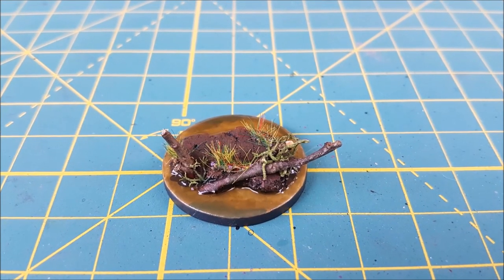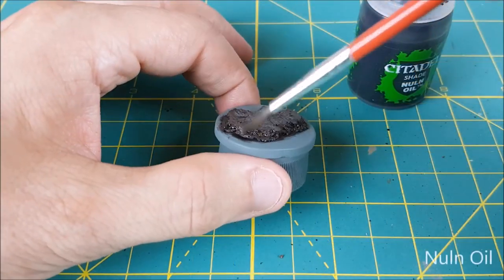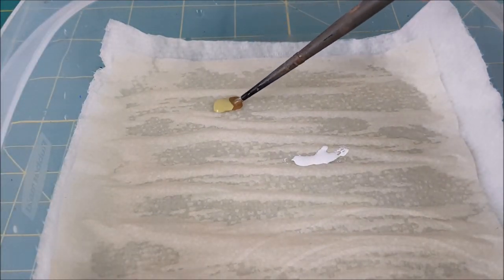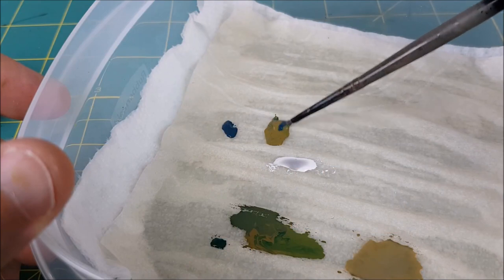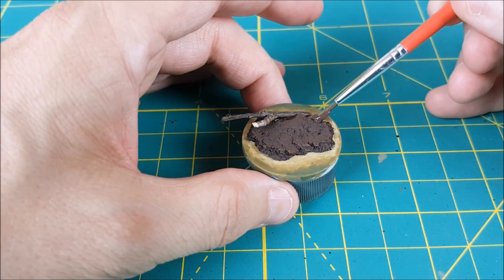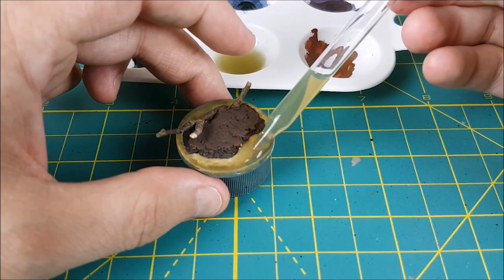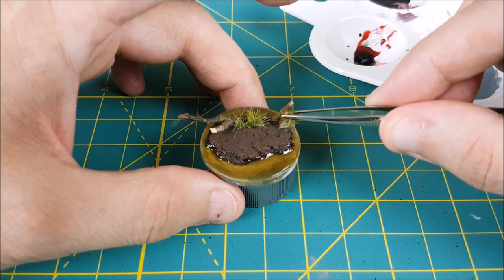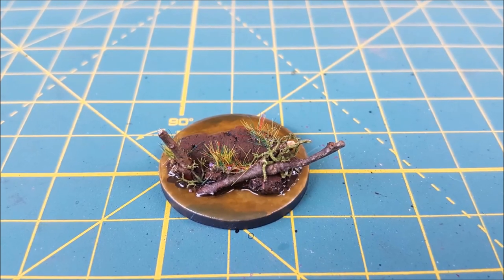How to make a swamp base | Age of Sigmar | AoS | Dominion | Swamp Base Tutorial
In this video I show how to make a swampy base for your orruks, ogres and orks - great for Dungeons & Dragons, Warhammer Dominion Age of Sigmar, Warhammer 40k, Star Wars Dagobah, etc.

Contrast Paints (USA) @ paint&index=aps&camp=1789&creative=9325&linkCode=xm2&linkId=8ec367a81e66f5752685e96c5d2516ae
Music also from various YouTube commons artists.